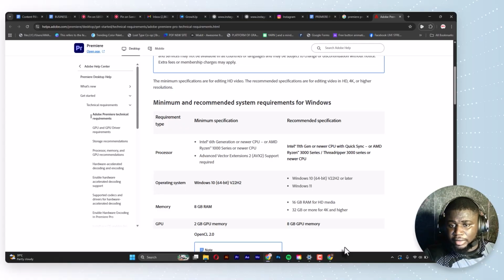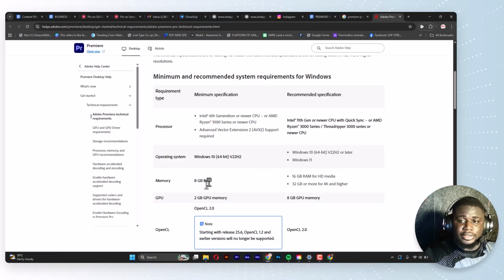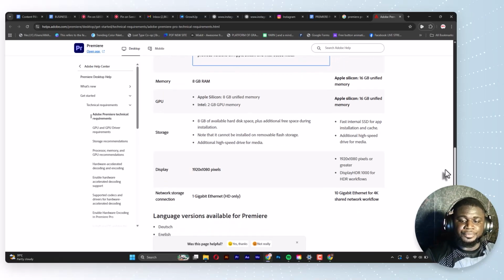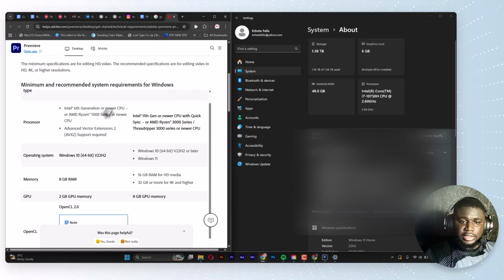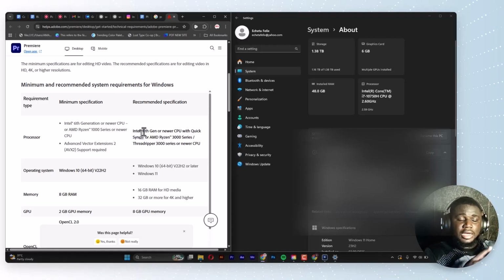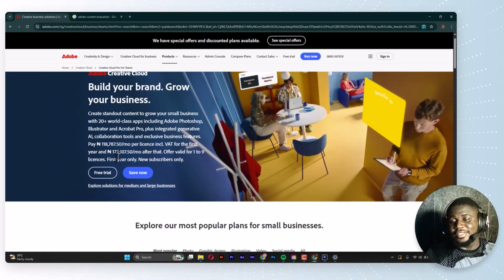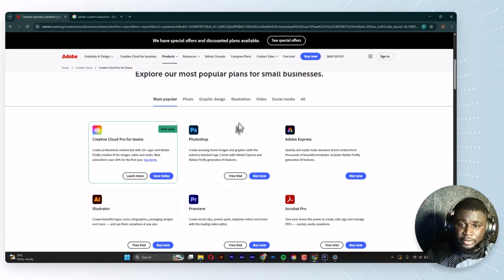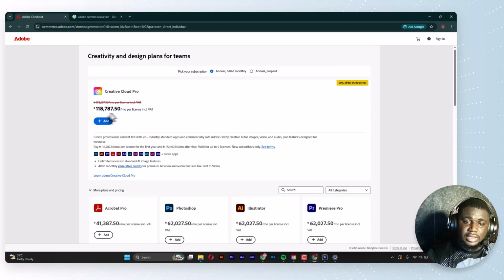II What you need (Laptop Specs + Software)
Before you edit your first video, you need to make sure your setup is ready. In this video, I break down exactly what you need to get started with Adobe Premiere Pro as a complete beginner.
Here's what we cover:

Minimum and recommended laptop specs for running Premiere Pro (processor, RAM, GPU)
How to check your laptop specs before buying or downloading
The difference between your RAM and your GPU and why both matter
My personal setup and what I actually recommend as a minimum
Adobe Creative Cloud pricing in Nigeria and how to get access at a subsidized rate
Whether to go for the full Creative Cloud plan or just Premiere Pro alone

If you are in Nigeria or on a tight budget, this video will save you from making the wrong purchase. Watch this before you buy anything.
Got questions about your laptop or software access? Drop them in the comments and I will get back to you.